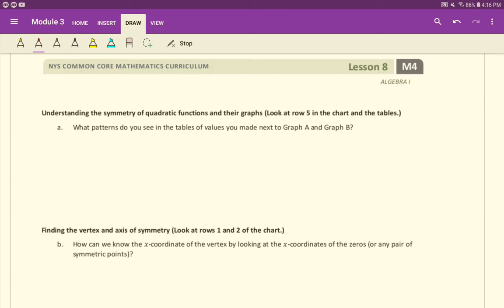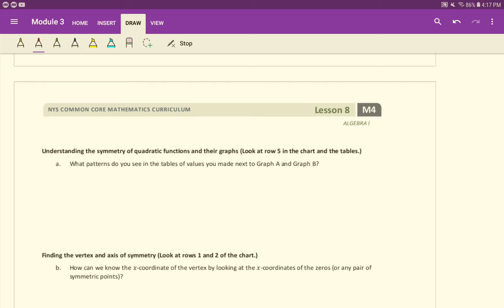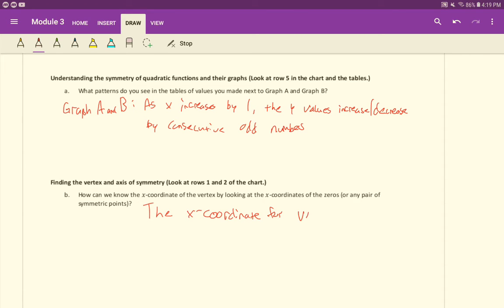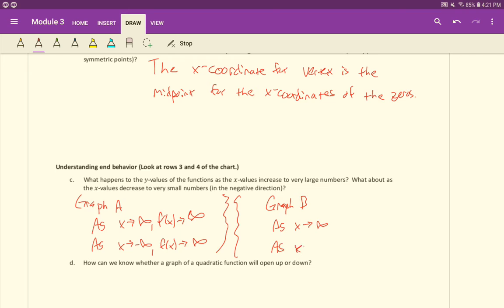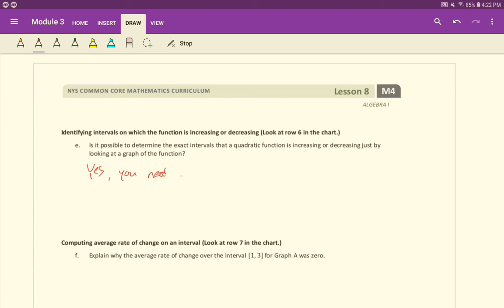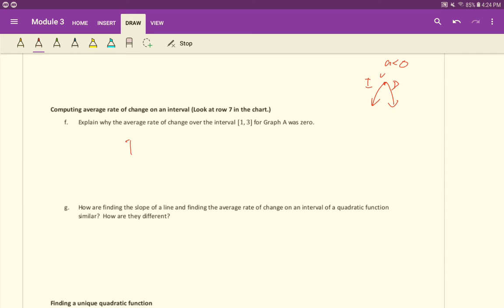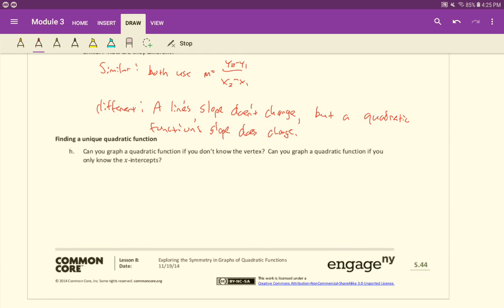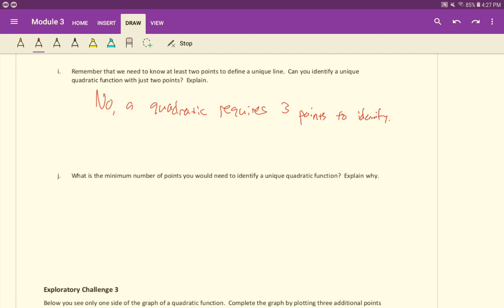Mod 3 L4 Exploratory Challenge 2 Questions